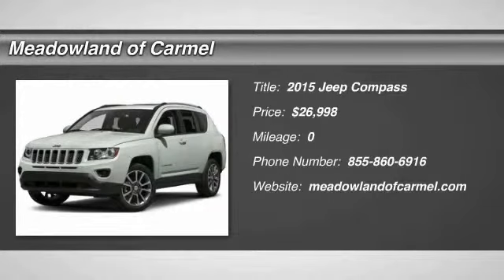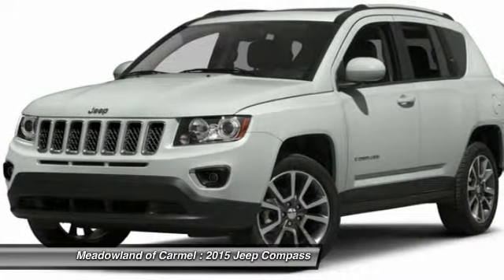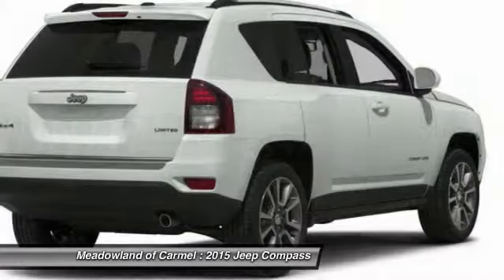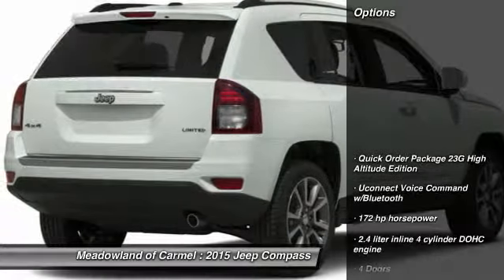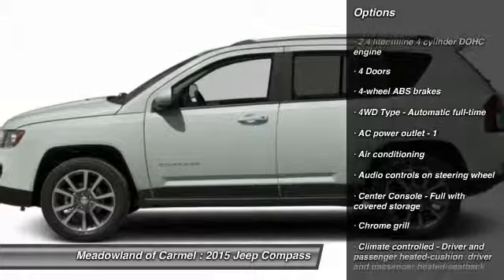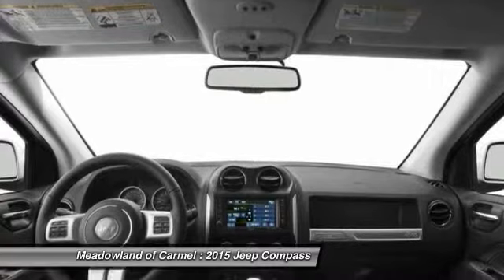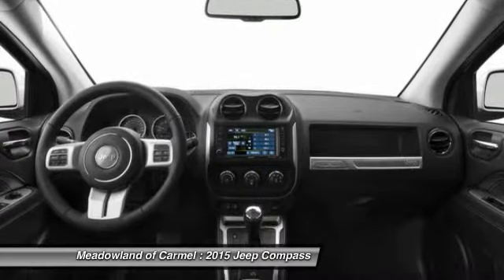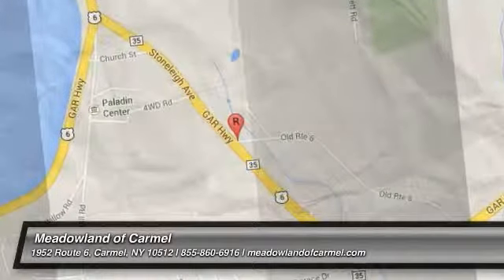2015 Jeep Compass Carmel NY 15226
2015 Jeep Compass Latitude - $26998

Safety equipment includes: ABS Traction control Curtain airbags Passenger Airbag Front fog/driving lights...Other features include: Power locks Power windows Heated seats Air conditioning Cruise control...4 Wheel Drive!!!4X4!!!4WD*** This Latitude won't last long at $382 below MSRP!!! Special Financing Available: APR AS LOW AS 0.9% OR REBATES AS HIGH AS $1000*** New Arrival* Optional equipment includes: Quick Order Package 23G High Altitude Edition Uconnect Voice Command w/Bluetooth...